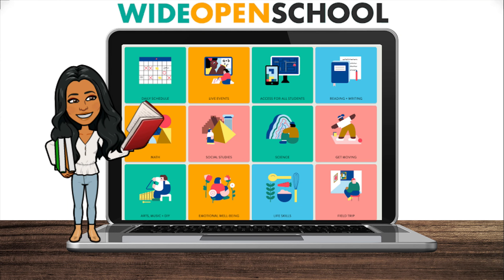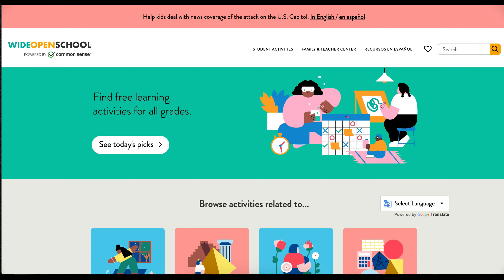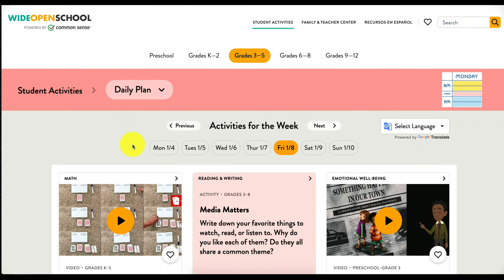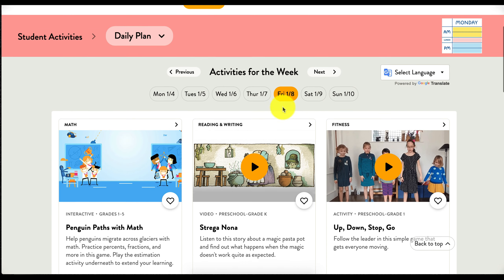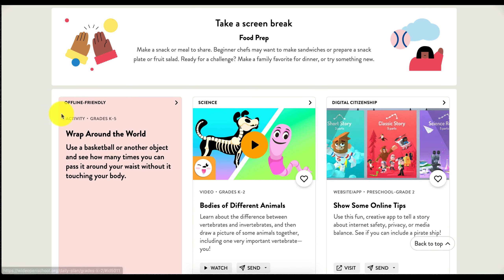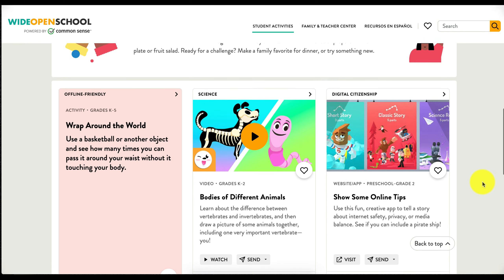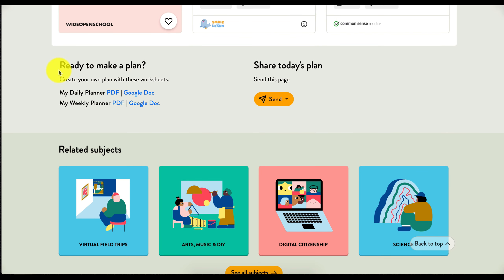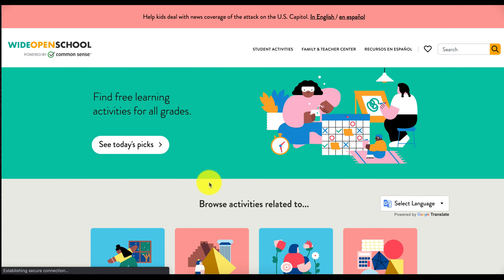Wideopenschool - Resources for Every Learning Mode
WideOpenSchool is the perfect website to access resources for every learning mode. They have a variety of resources whether you need interactive activities to teach new concepts, printable worksheets, new apps and websites, and more, you can find it all here on WideOpenSchool. You can now save time searching the internet to find activities to help support your teaching because it is all HERE on this one site!